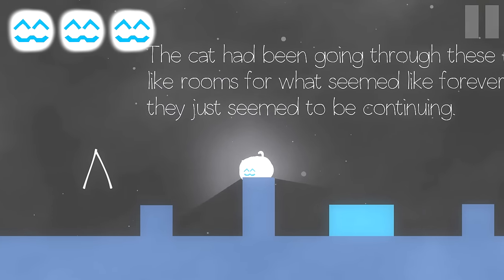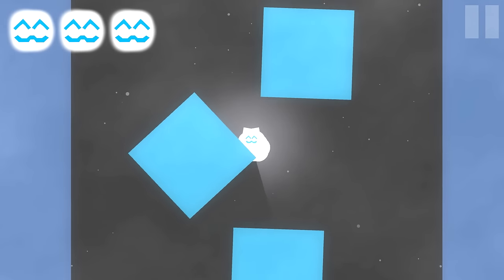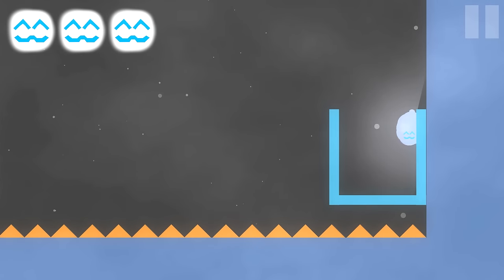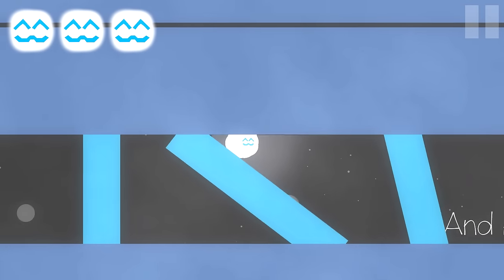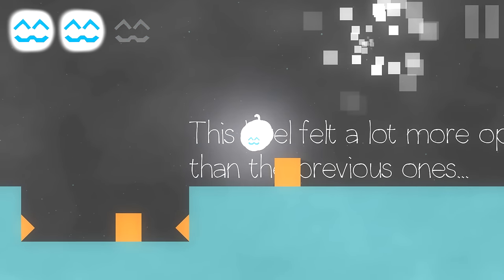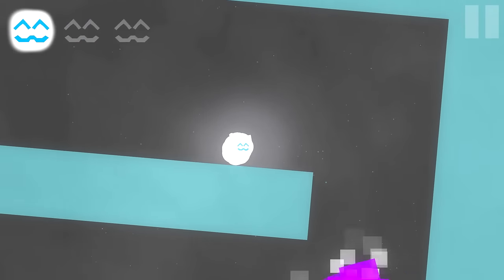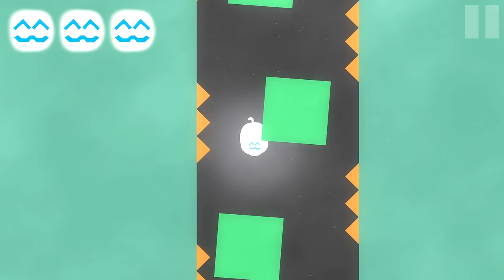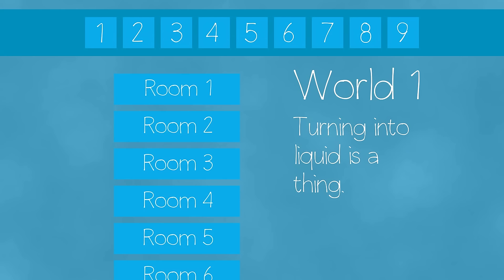Let's Play Cats Are Liquid (1)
Sub for Chill Vibes, Cats, Gaming & Watch Party streams. Humor is essential.

🕒Comment any good moments I missed!🕙